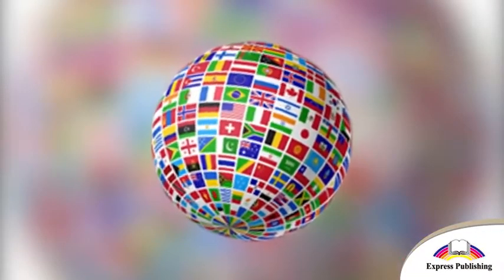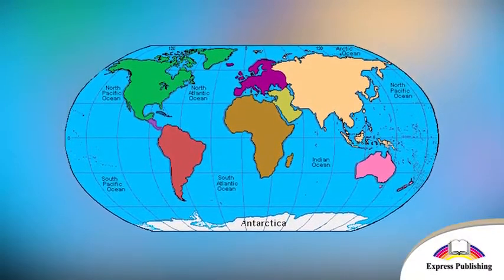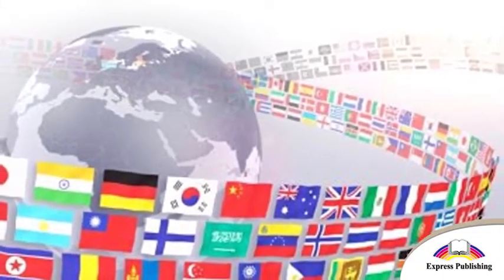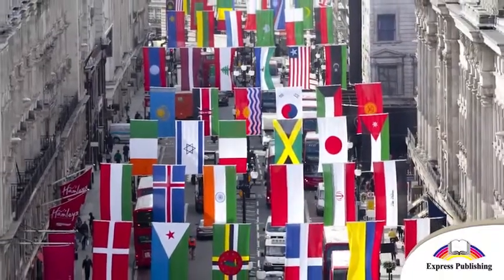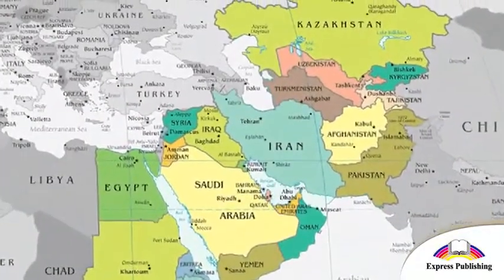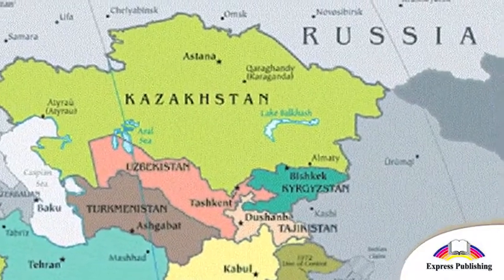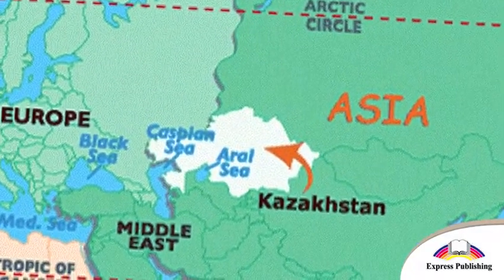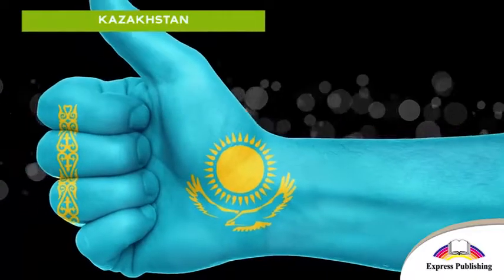Countries, Continents and Nationalities. Excel 5 Module 2